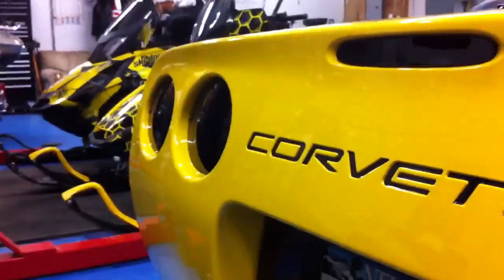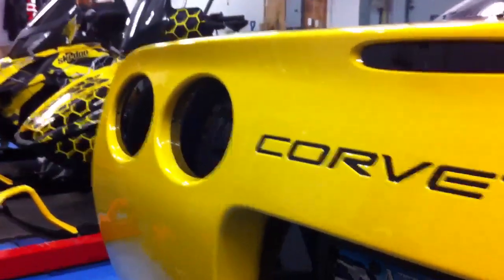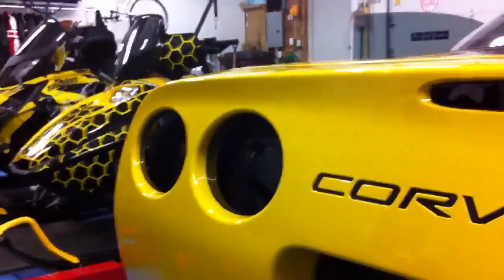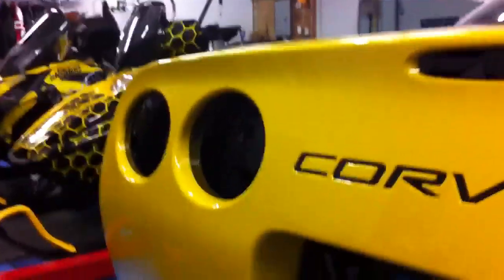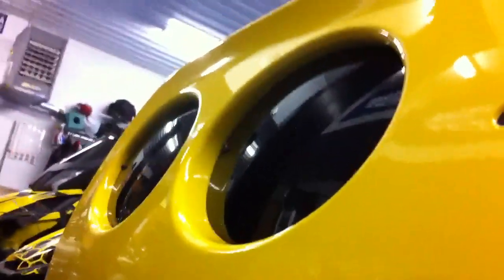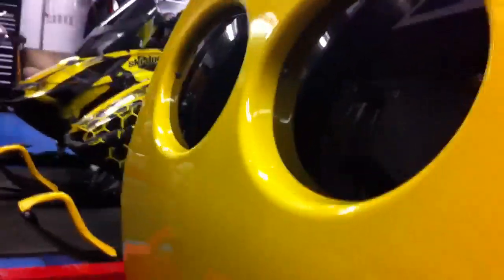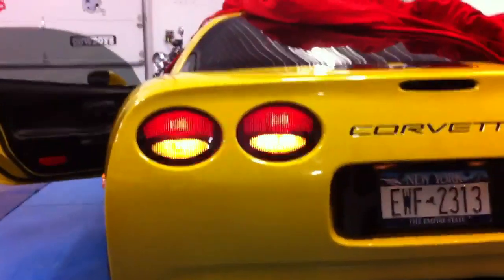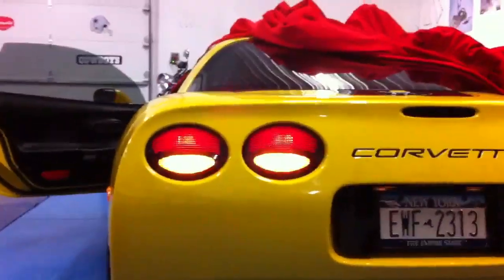Black outs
Short vid of black outs